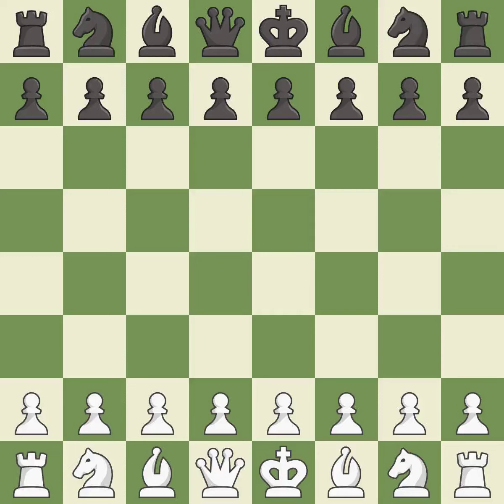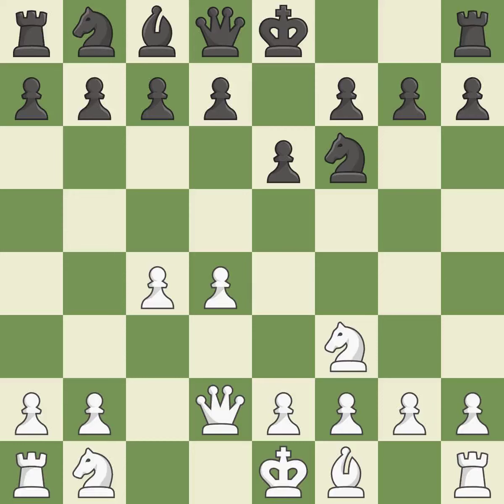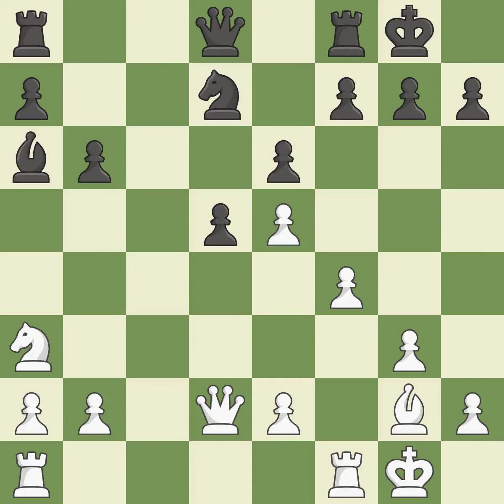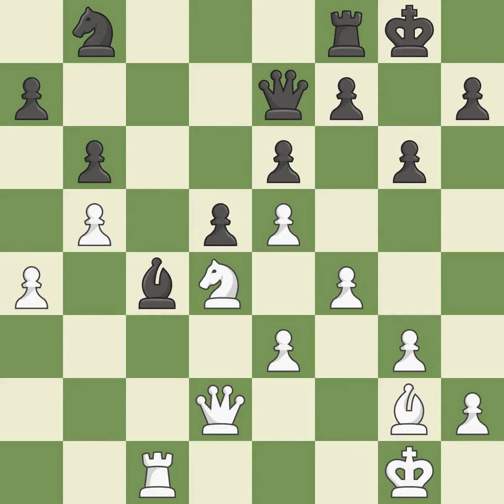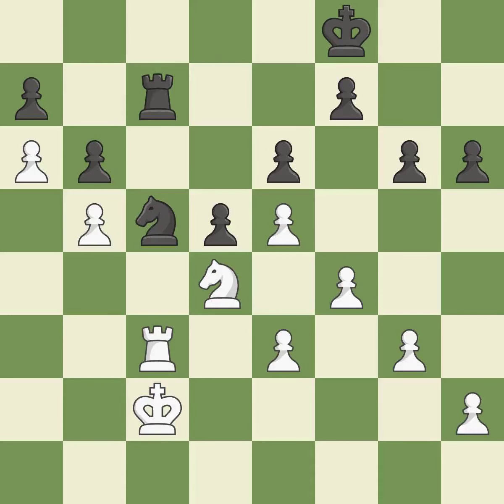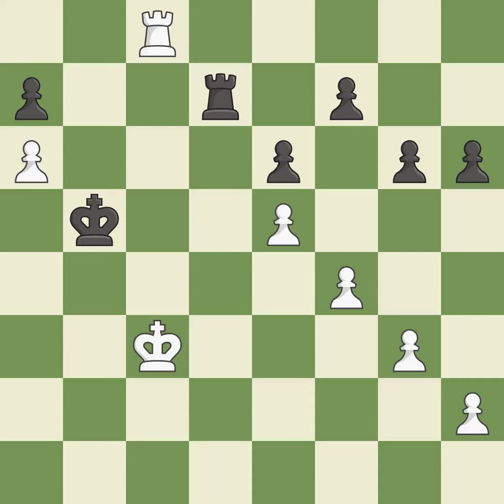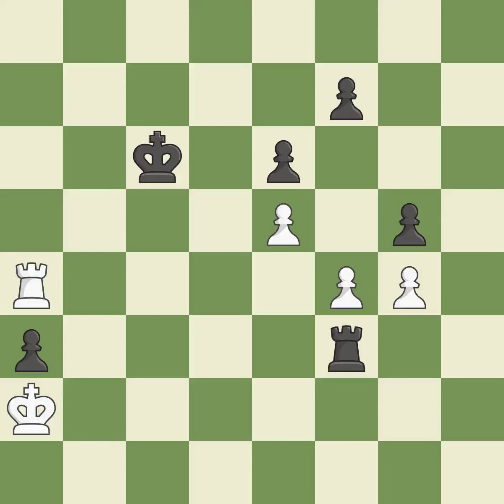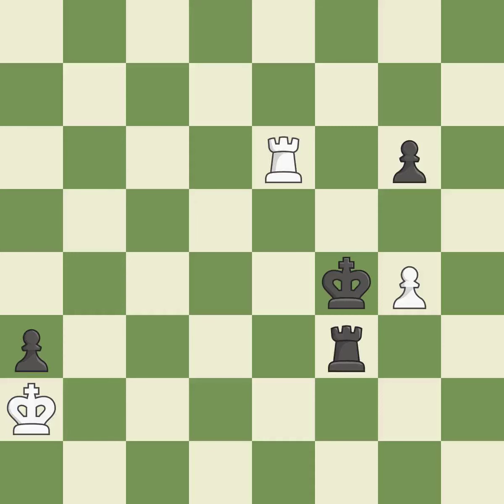White Andreikin,D,Black Jobava,BaBogo-Indian Defense: Exchange Variation, 5.Qxd2,Event PRO League G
Bogo-Indian Defense: Exchange Variation, 5.Qxd2,Event PRO League Group Stage,Site chess.com INT,Date 2019,Round 5,White Andreikin,D,Black Jobava,Ba,Result 0-1,BlackElo 2629,BlackFideId 13601520,BlackTeam Tbilisi Gentlemen,BlackTitle GM,ECO E11,EventDate 2019,Opening Bogo-Indian defence,WhiteElo 2725,WhiteFideId 4158814,WhiteTeam Volga Stormbringers,WhiteTitle GM